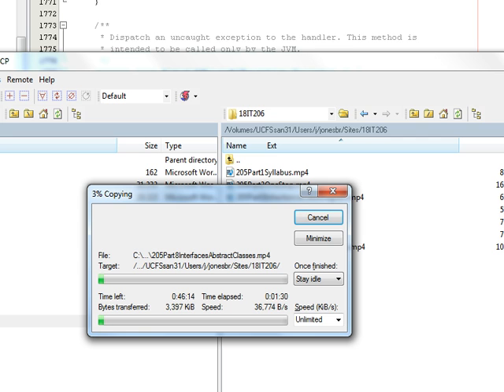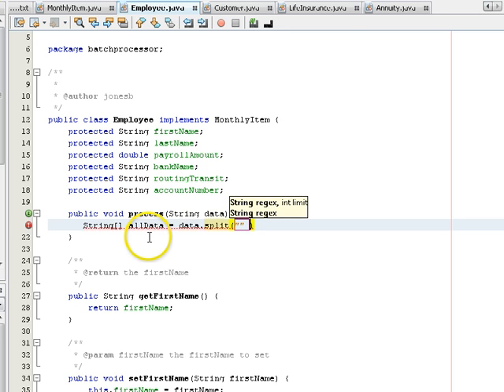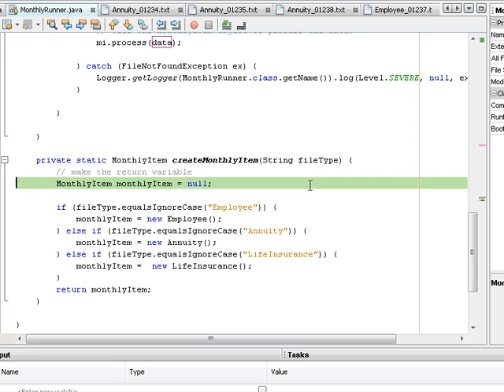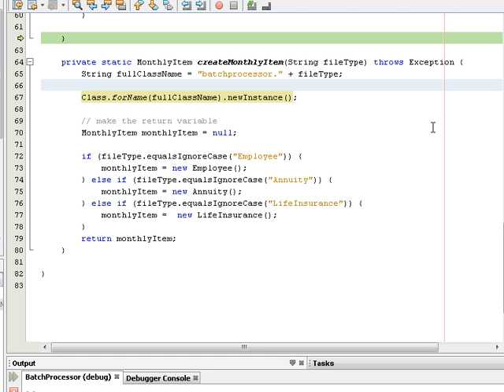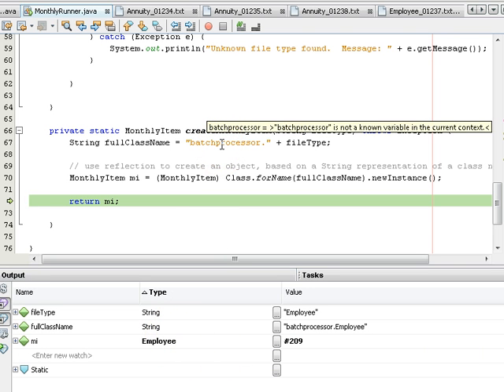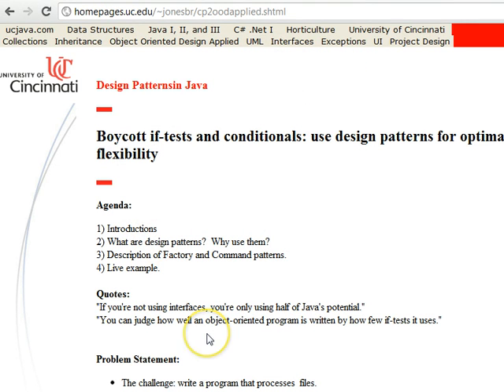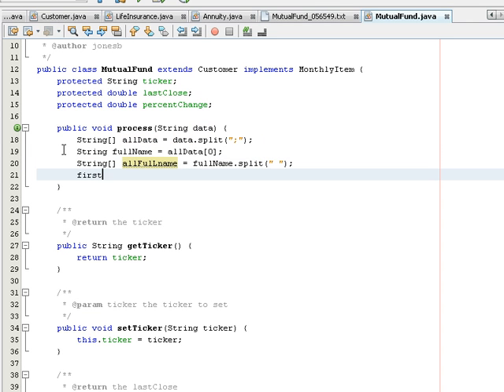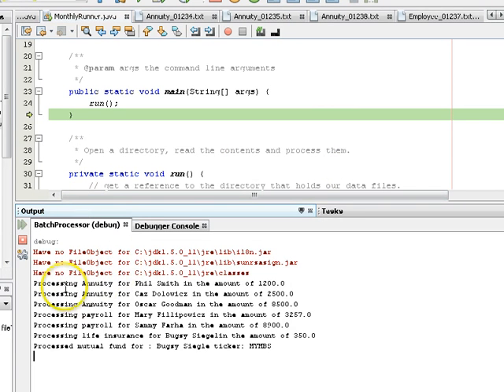8) Interfaces, Abstract Classes, Design Patterns in Java: Part 2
Interfaces, abstract classes, design patterns, part 2.
See how we can use fundamental concepts of object oriented programming to create modular, flexible, and future-enabled code.